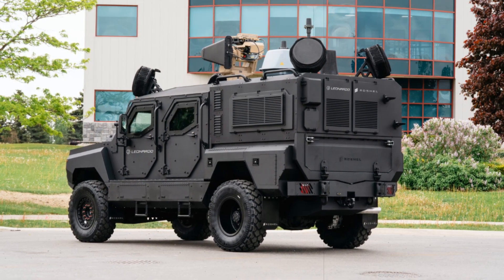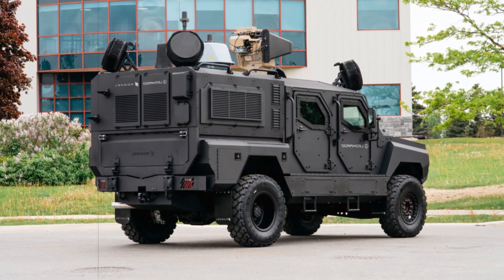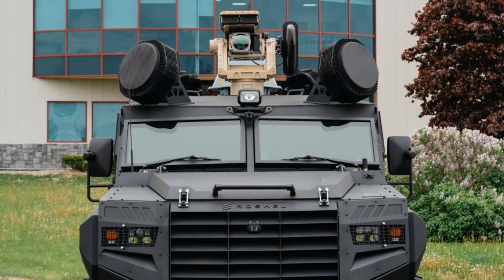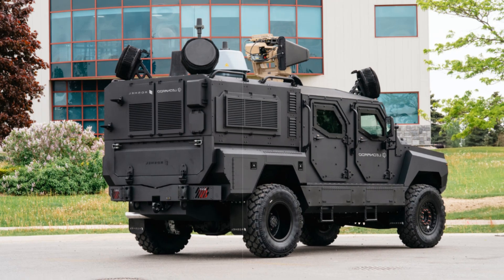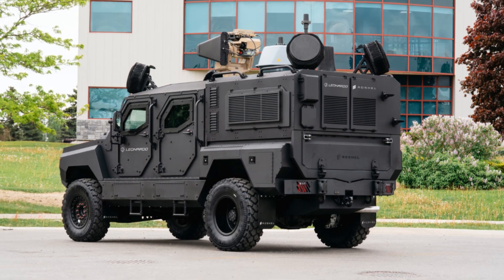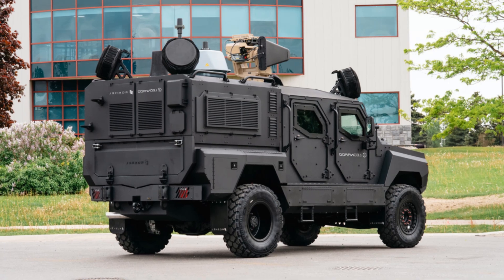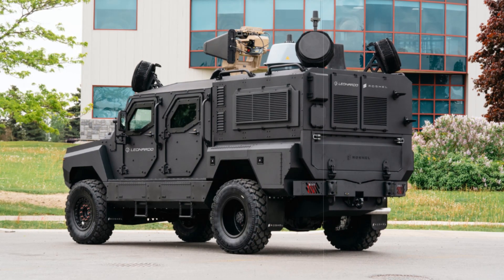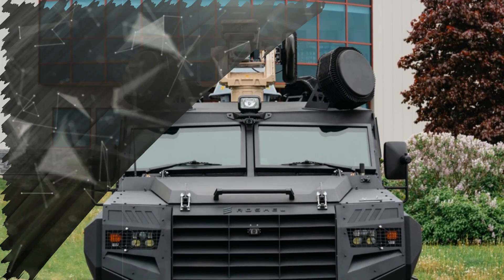Roshel Unveils Mobile Drone Defense Vehicle with Leonardo Falcon Shield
Roshel unveils the Senator Counter-UAS vehicle at CANSEC 2025, integrating Leonardo’s Falcon Shield system to detect and neutralize drone threats. Built in Canada, it offers NATO compatibility, advanced electronic warfare, and modular defense capabilities.